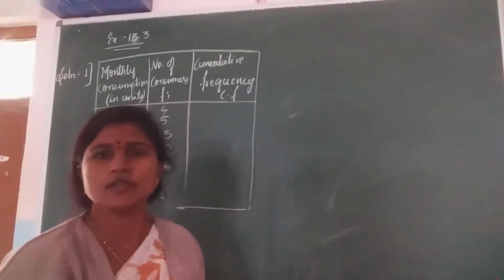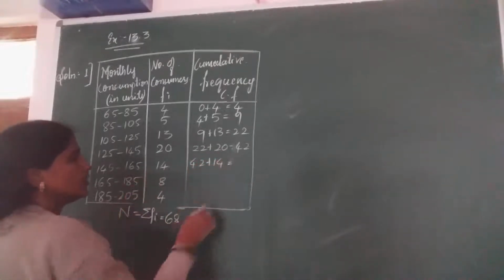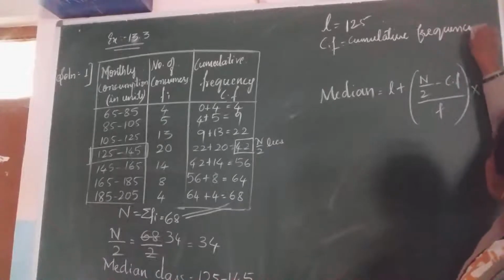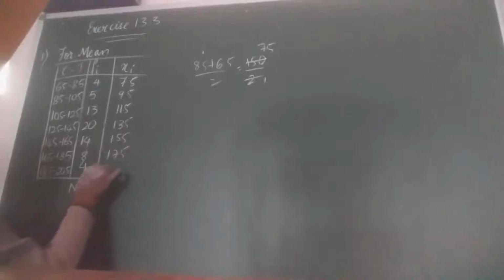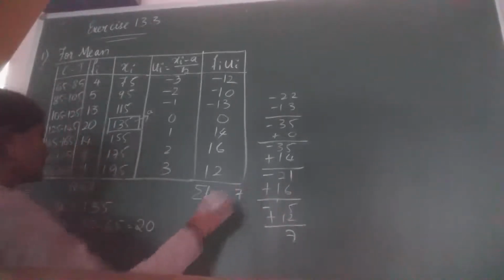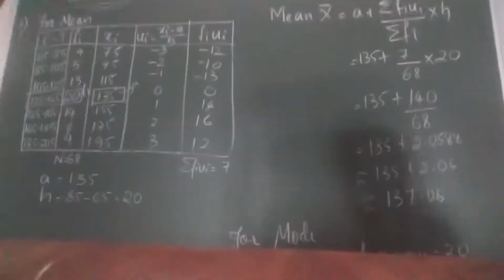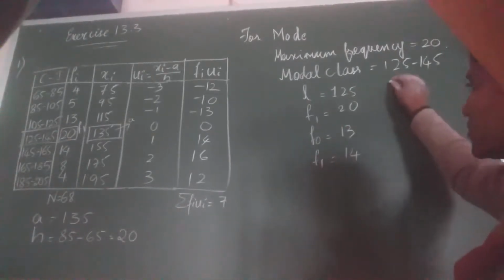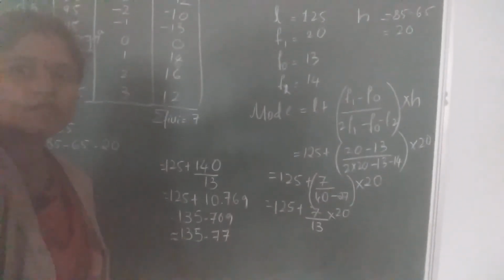Statistics video - 6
Class X Mathematics Ptd. by Mrs. Arti  Dodamani